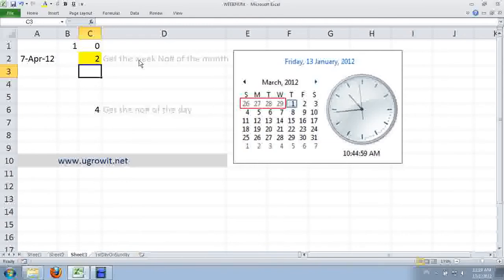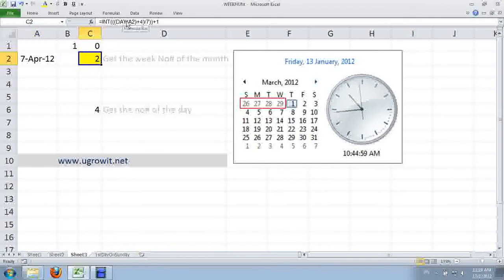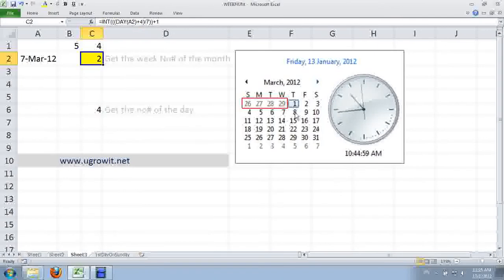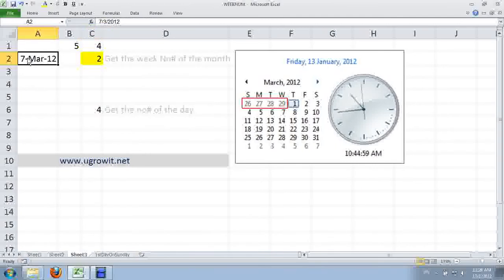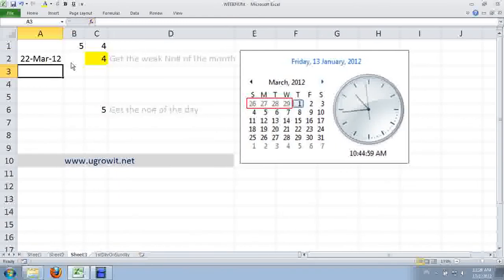Get_Week_Number_Of_The_Month_UGROWIT_NET_ExcelTraingMalaysia.flv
Get Week Number Of The Month

Excel Training Malaysia